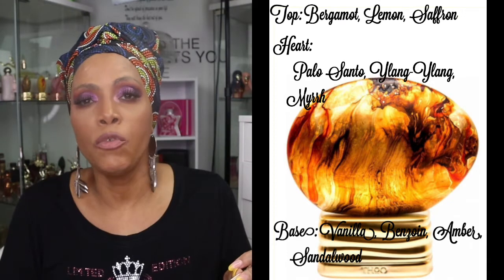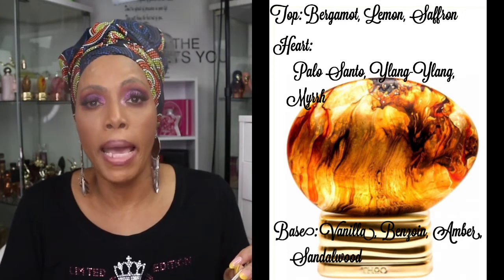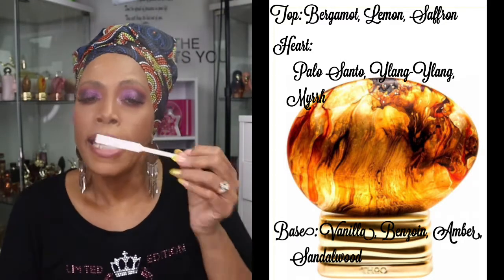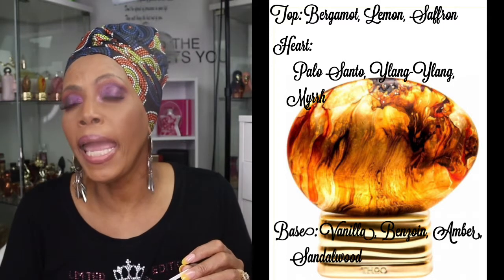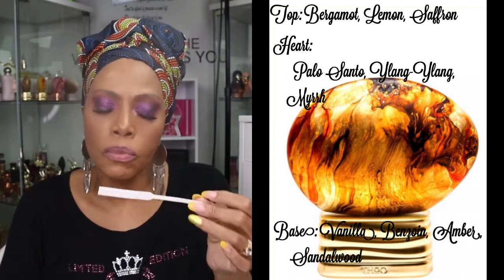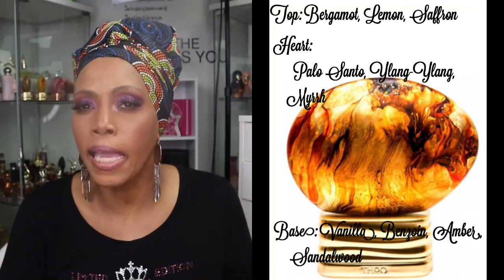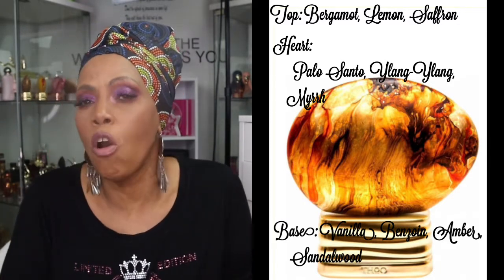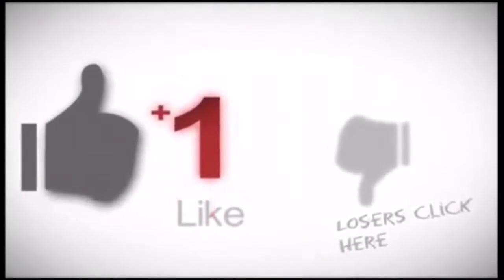The House Of Oud “Just Before” Fragrance Review/Cassandra Jones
Fragrance Mention:

-(1) The House Of Oud “Just Before”